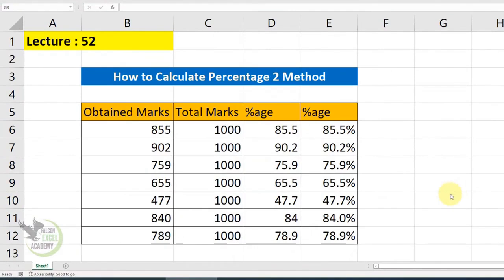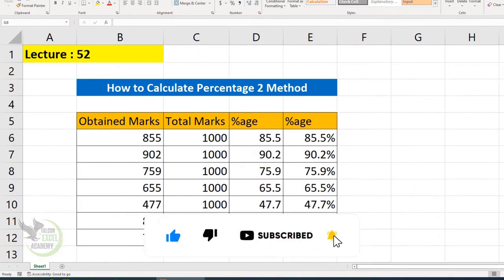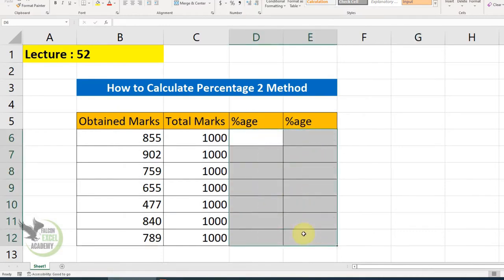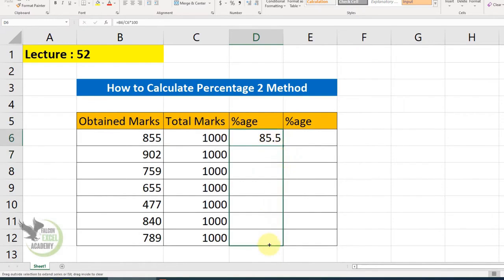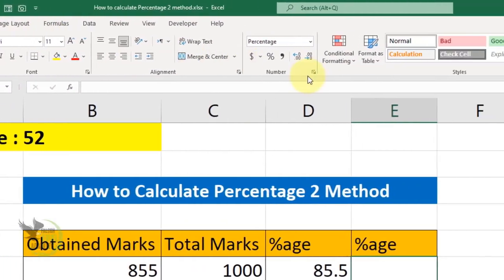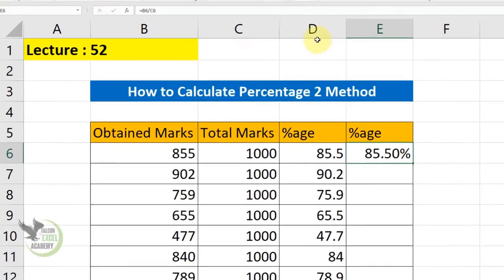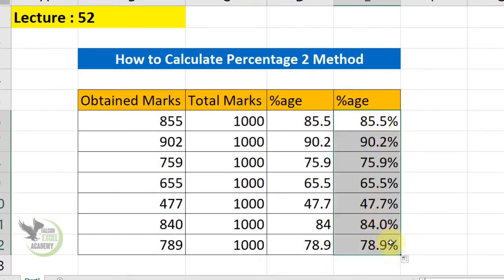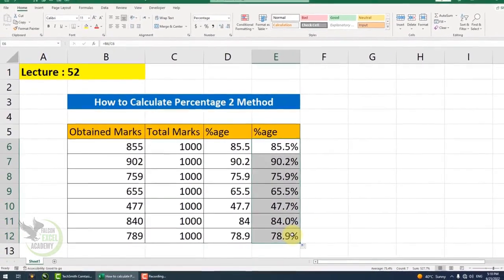How to Calculate Percentage in MS Excel | Percentage Formula in Excel | Excel Tutorial Lecture 52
Learn how to calculate percentage in MS Excel step by step in this easy Excel tutorial for beginners. In this Lecture 52, you will learn percentage formulas, percentage calculation methods, and practical examples in simple English.

In this video:
✔ Percentage formula in MS Excel
✔ Marks percentage calculation
✔ Excel formulas for beginners
✔ Step by step Excel tutorial

Formula Used:
=(Obtained Marks/Total Marks)*100

This MS Excel course is designed for beginners, students, office workers, freelancers, and anyone who wants to improve Excel skills.

🔥 Watch complete MS Excel course in English for free.